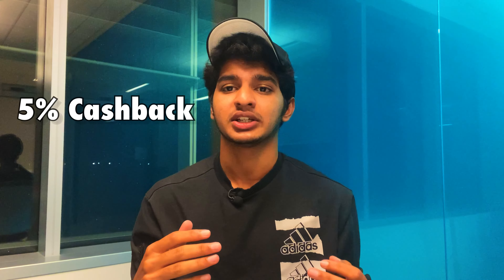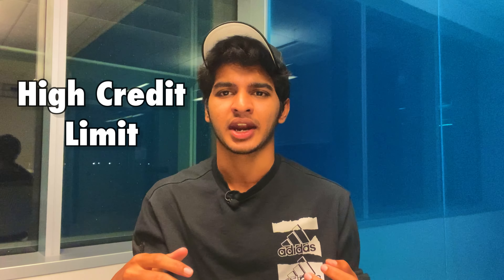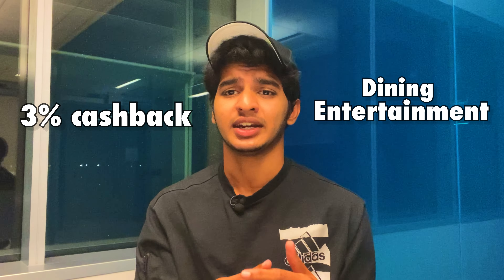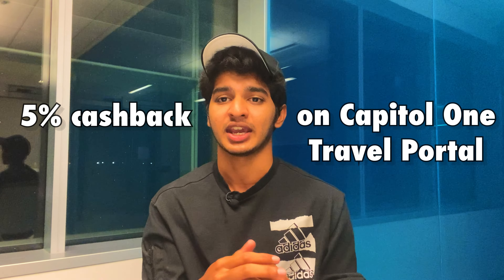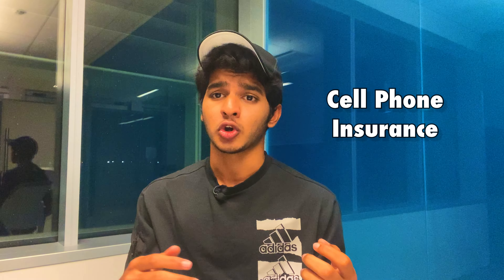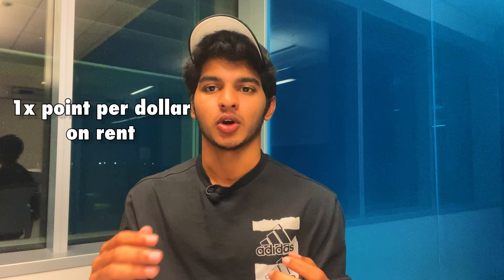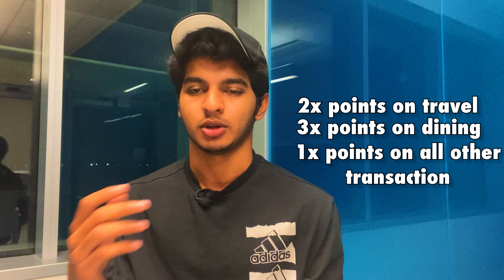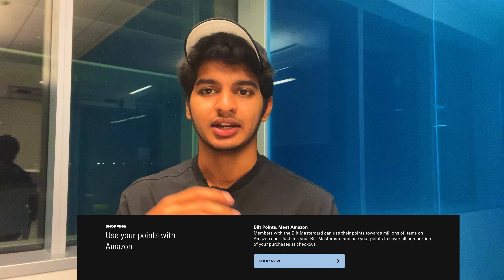Top 5 Beginner Credit Cards for College Students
In this video, let's explore the 5 best credit cards you can get as a college student to start your credit journey.

1. Discover It Student Credit Card
3. Capitol One Savor One Credit Card
4. Deserve Student Credit Card
5. Bilt Rewards Credit Card

MUSIC CREDITS
Music from Uppbeat (free for Creators!):